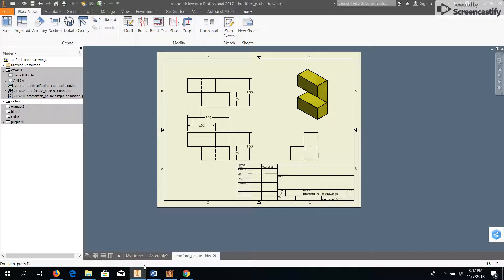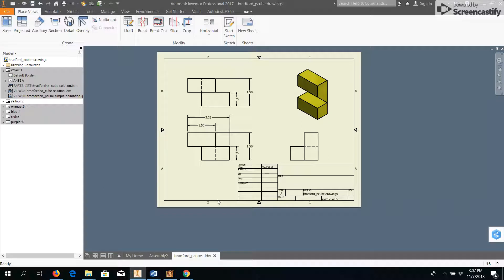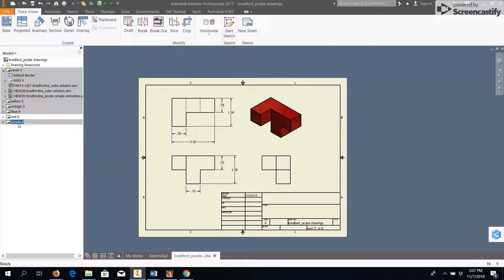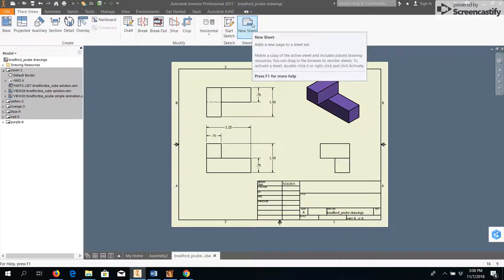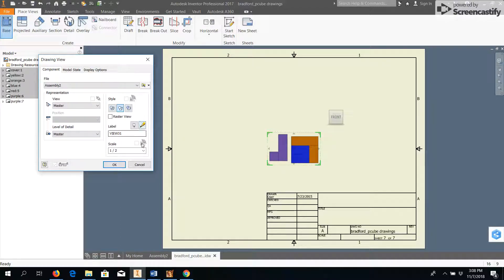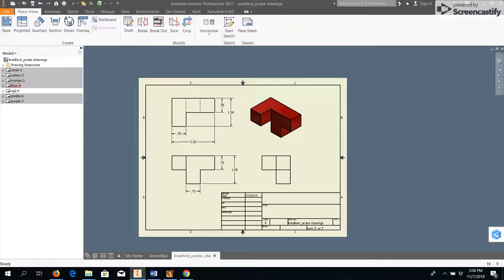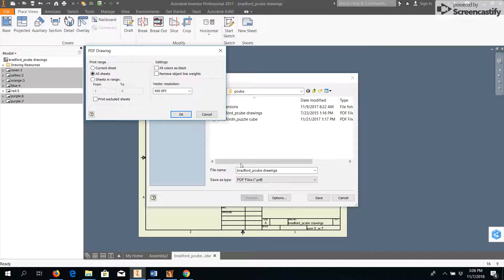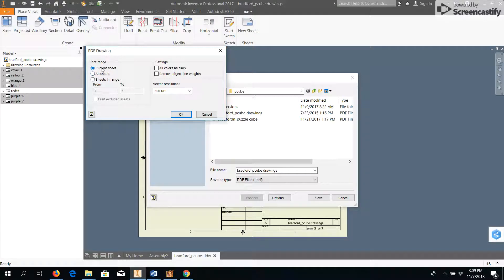drawing files part 2 multiple sheets and exporting as a pdf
This video shows how to create multiple sheets in an inventor drawing file and how to export you final drawing as a pdf